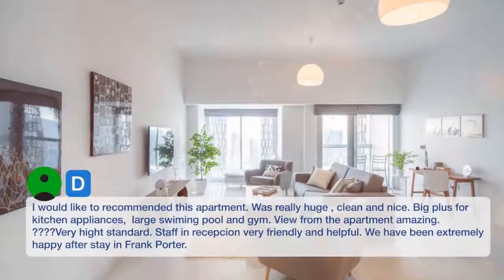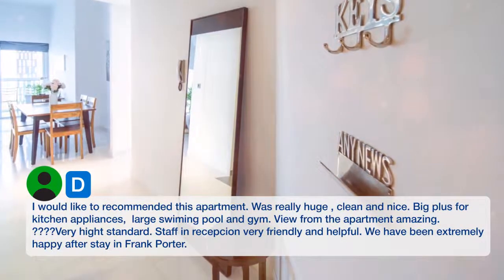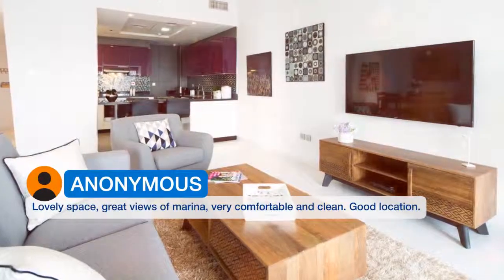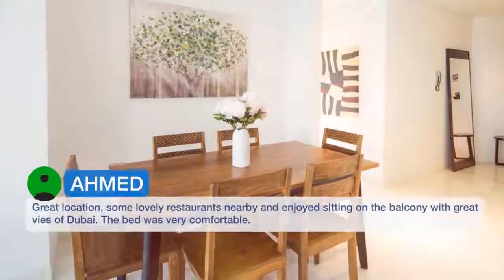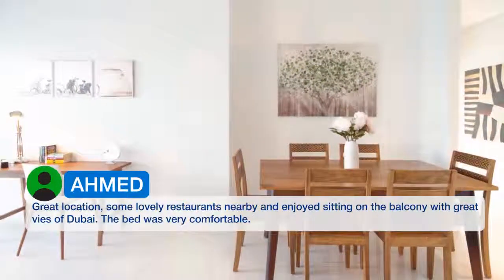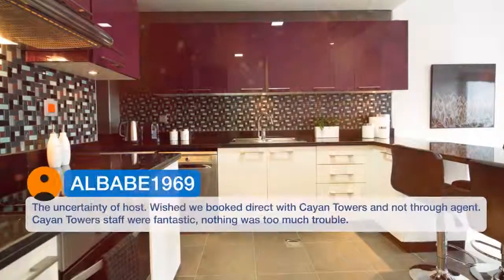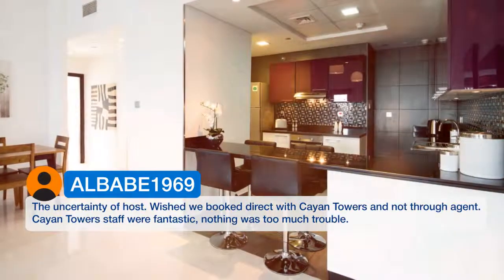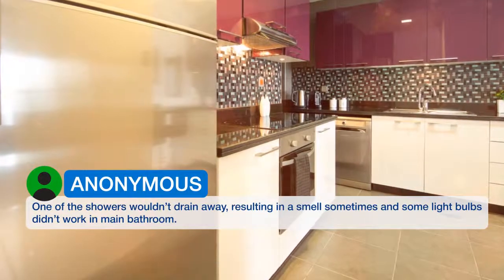Frank Porter - Cayan Tower | Reviews real guests. Real opinions. Dubai, UAE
Located in Dubai, 2.7 km from The Walk at JBR, Frank Porter - Cayan Tower has air-conditioned accommodations with a terrace and free WiFi. The apartment is 3.2 km from Dubai Marina Mall. The apartment comes with 2 bedrooms, a kitchen with dishwasher and oven, and a bathroom with a bidet, free toiletries and a washing machine. A TV is available. Speaking English and French, staff are always on hand to help at the 24-hour front desk. Frank Porter - Cayan Tower offers a range of wellness facilities including a hot tub and a sauna. In addition to an outdoor pool, the accommodation also provides a grill. Burj Al Arab Tower is 8 km from Frank Porter - Cayan Tower, while Mall of the Emirates is 9.7 km from the property. Dubai Airport is 32.2 km away.